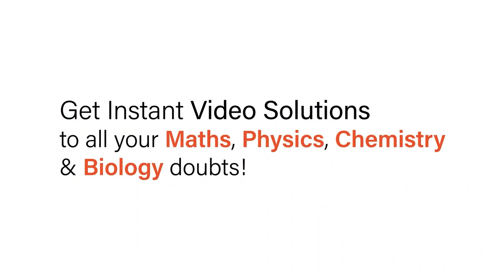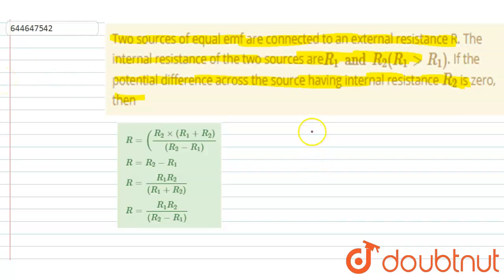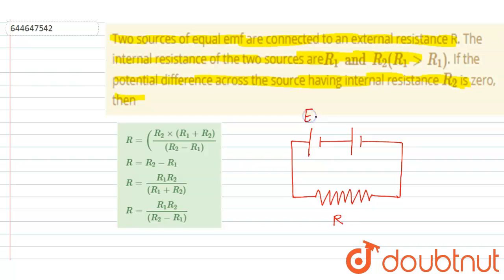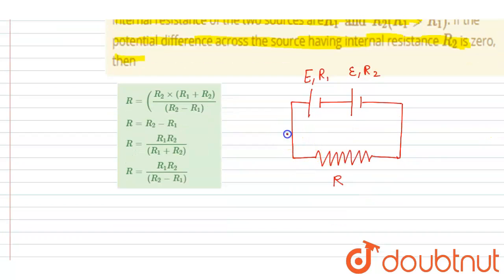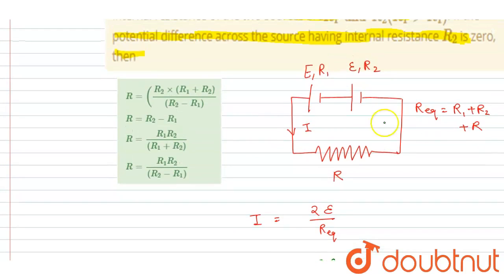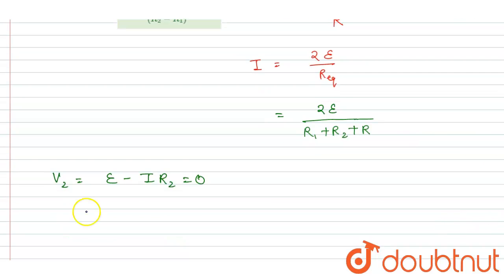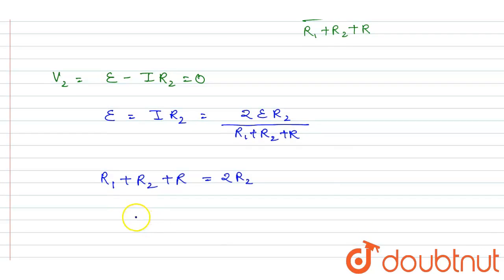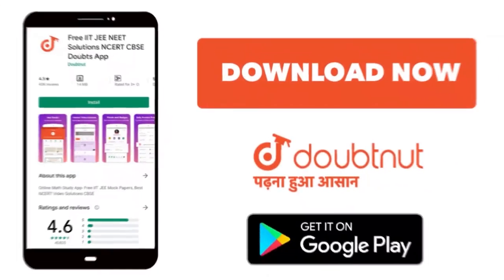Two sources of equal emf are connected to an external resistance R. The internal resistance of ...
Two sources of equal emf are connected to an external resistance R. The internal resistance of the two sources are R_(1) and R_(2) (R_(1)gtR_(1)). If the potential difference across the source having internal resistance R_(2)is zero, then
Class: 12
Subject: PHYSICS
Chapter: DC CIRCUIT
Board:IIT JEE

👉 Have Any Query? Ask Us.